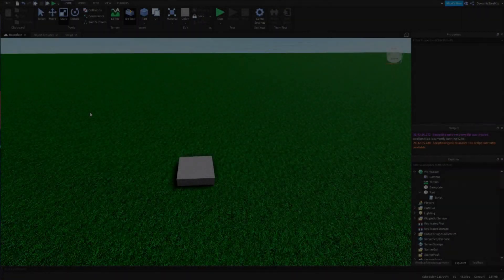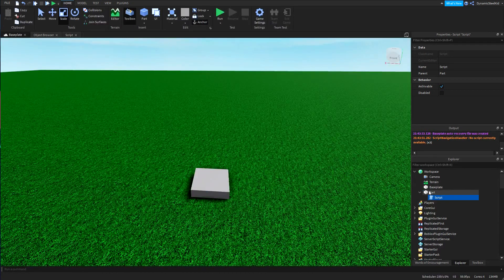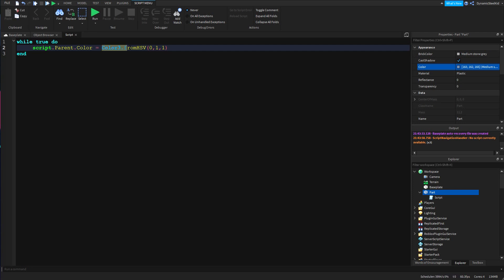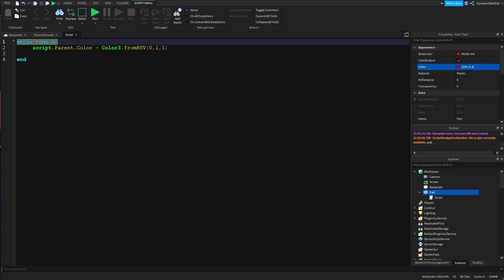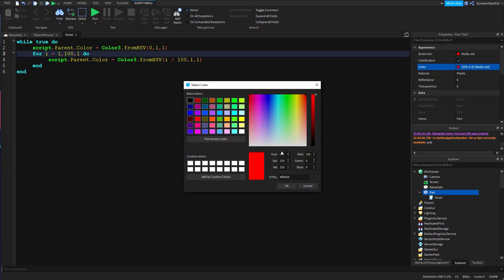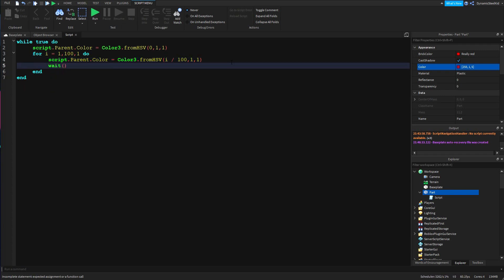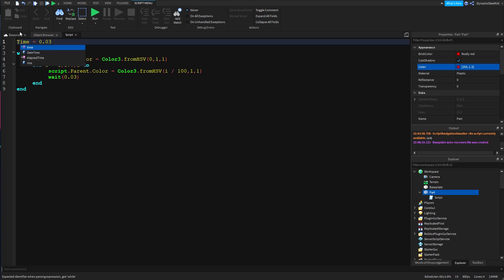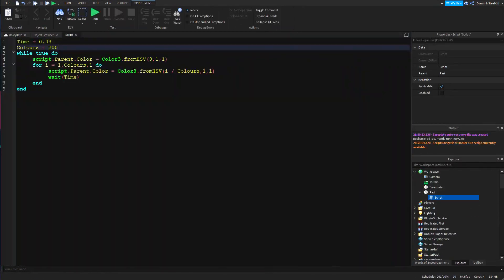How To Make A Rainbow Block In Roblox Studio! (Customizable) | Roblox Studio Tutorial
Hello everyone! In this video, I'll be showing you how to make a rainbow block that can be bent to your will!

0:00 Cool intro
1:35 Scripting the rainbow
6:35 Explaining how the script works
7:13 Adding variables for customization
8:03 Final result/Using the variables to edit

no talk me i angy